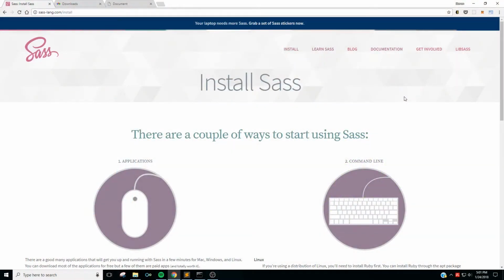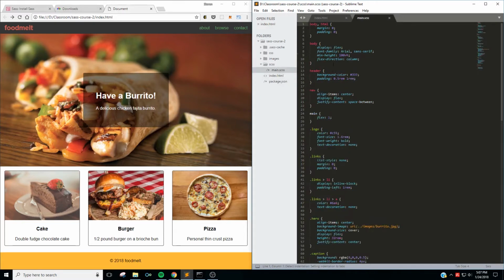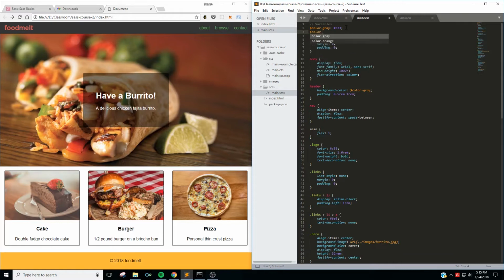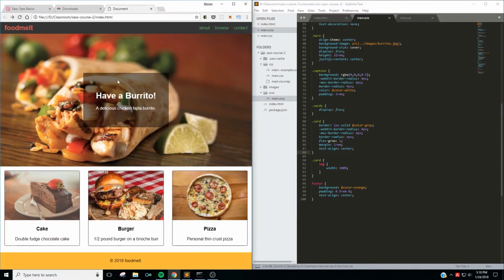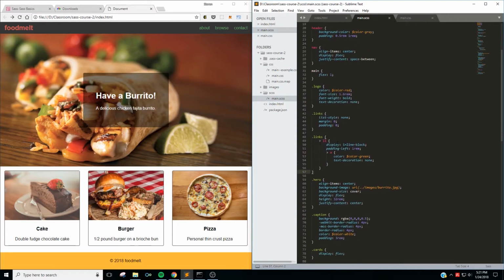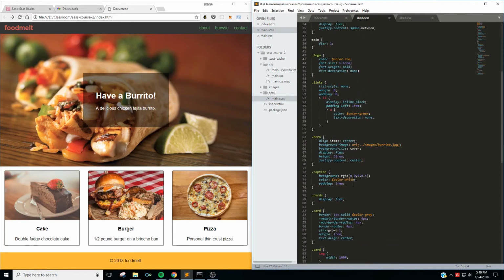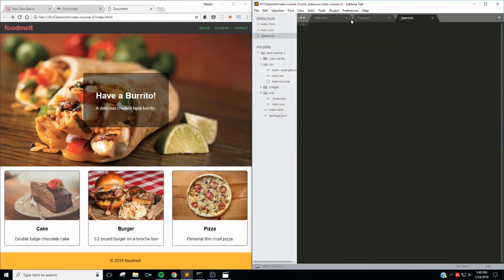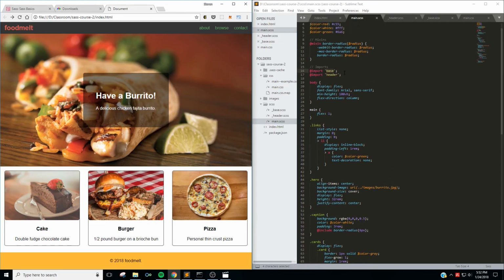Convert your CSS to use SCSS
This video tutorial will show you how to start convert your existing CSS styled website to use Sass/SCSS. We'll quickly go over setting up and using Sass, then talk about Sass variables, mixins, partials and importing partials.

Hope you enjoyed the video, please give if a thumbs up if you liked it. Or share your comments and questions below to help me improve these videos!